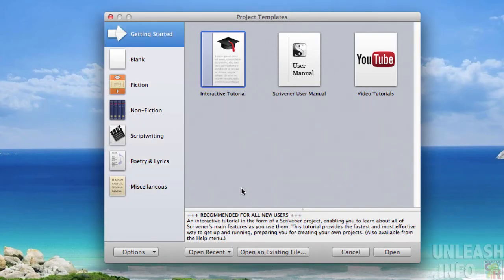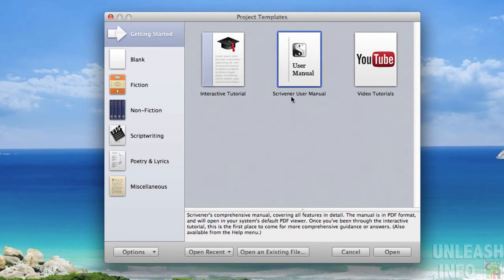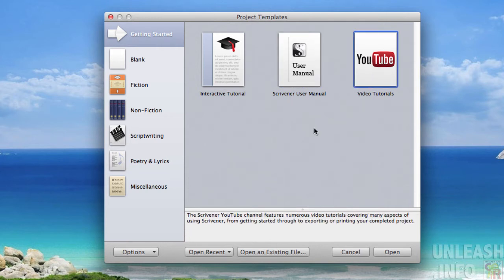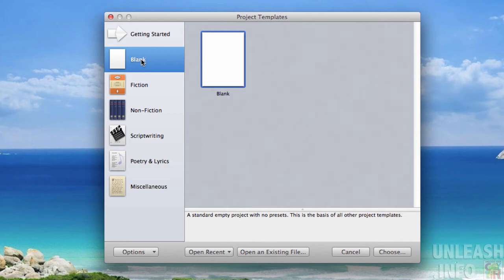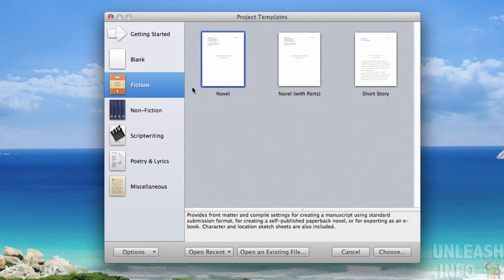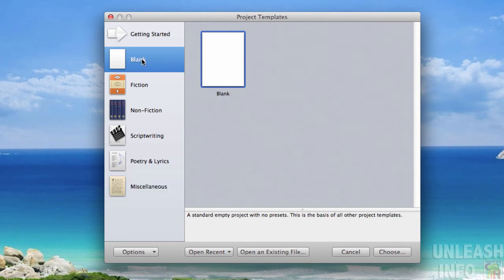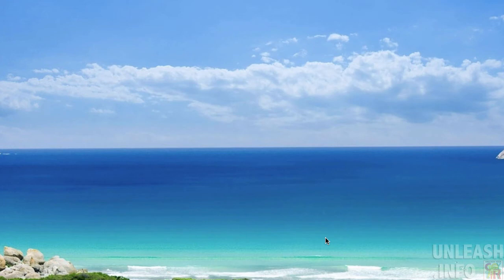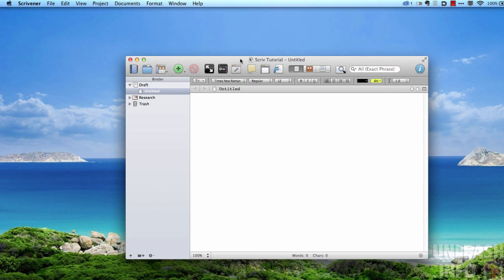Opening A Scrivener Project in Scrivener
When you very first open Scrivener app you will be presented with the screen here. There is an interactive tutorial that you can go through should you want to which obviously will be helpful to take you around some of the features of the program. The user manual, the scrivener user manual. To be honest, I didn't find it the most user friendly there are so many features in the Scrivener that sometimes you can be a little overwhelmed and that's what happened to me and it's one of the reasons why it took me so long to actually come back to Scrivener and learned not everything that it has to offer but just I needed to know. That's what so great about this course is that you will learn what you need to know to actually get the job done.